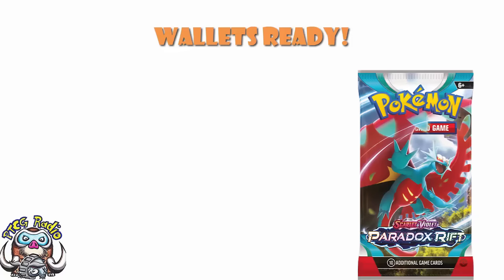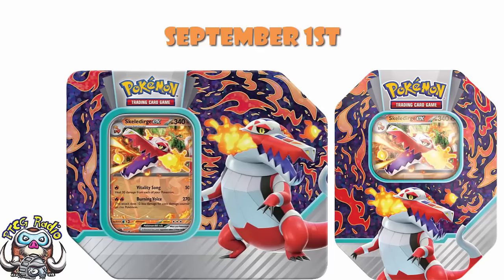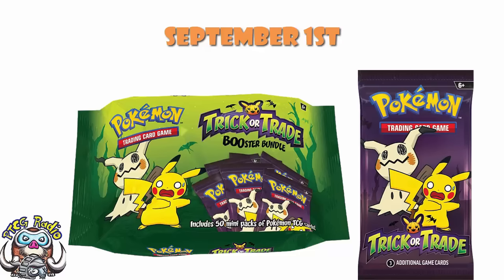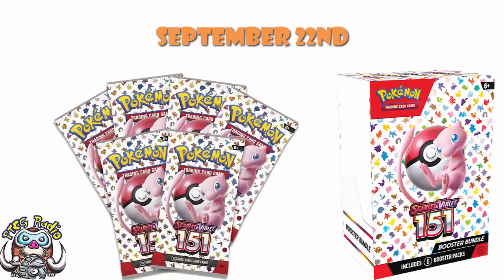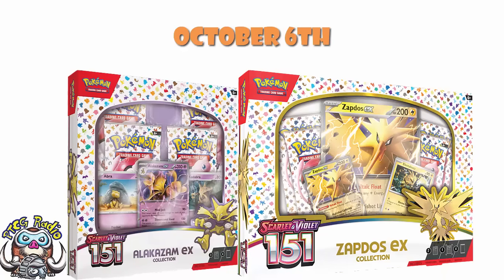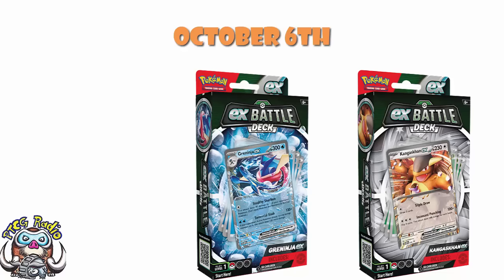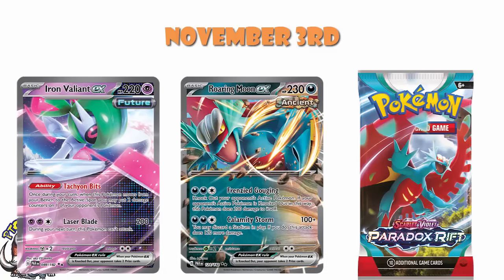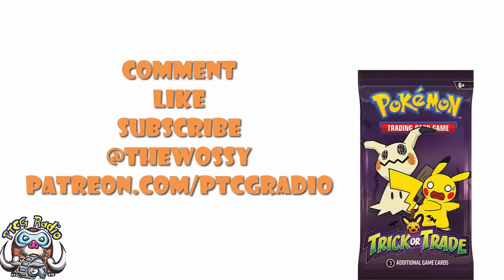The Complete Pokémon TCG Release Schedule (Pokémon TCG Buyer's Guide! HUGE Update!)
A whole bunch of new stuff has been revealed for the Pokémon TCG lately, including a VERY big new set, so we really need to take another look at the release schedule! Come see!